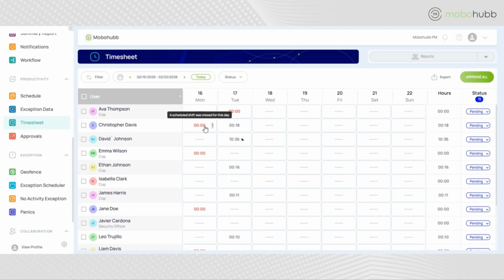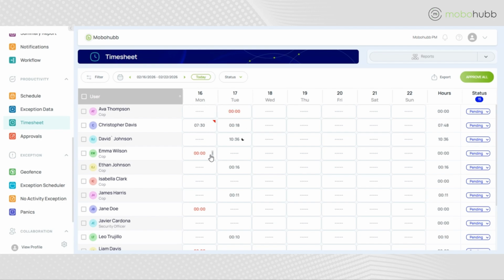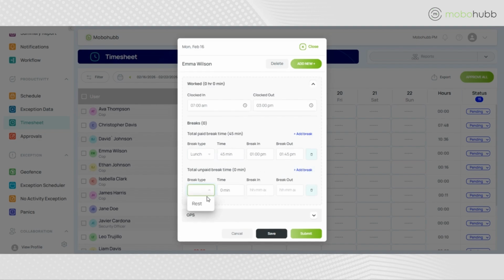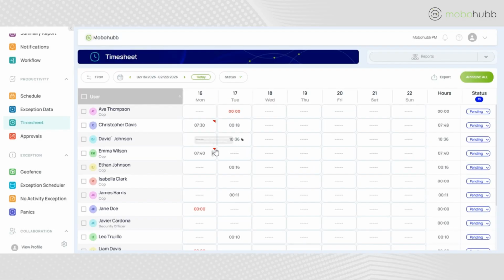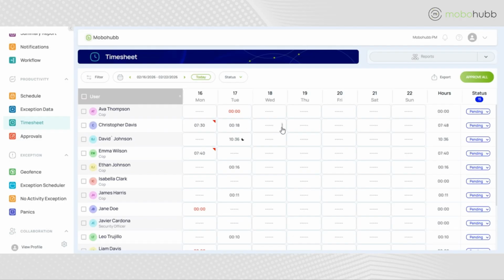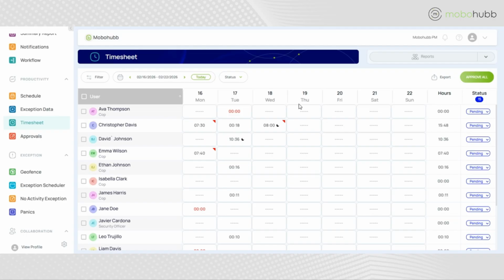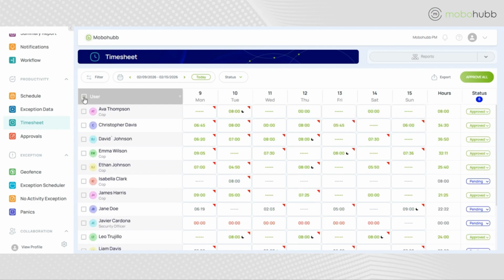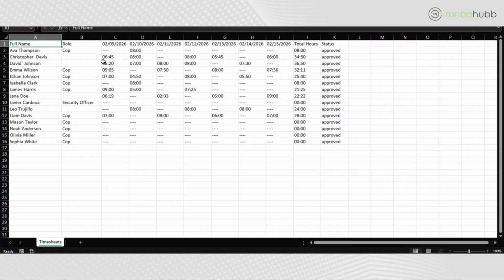Edit, Audit Trail, Approve and Export Timesheets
Learn how to edit, review the audit trail, approve, and export timesheets in the mobohubb Web Portal. This tutorial helps you manage employee time records with accuracy and confidence.